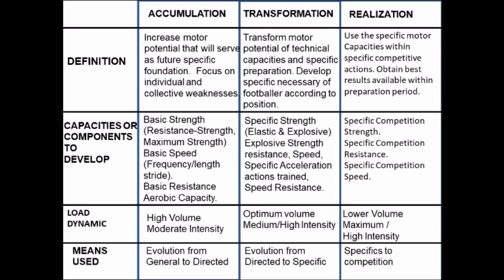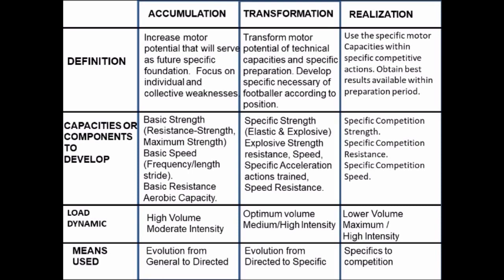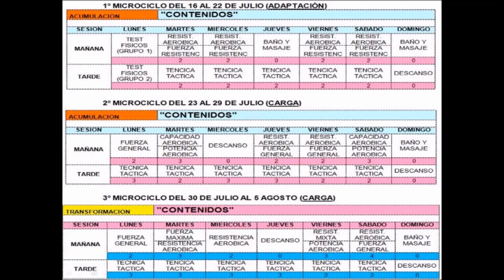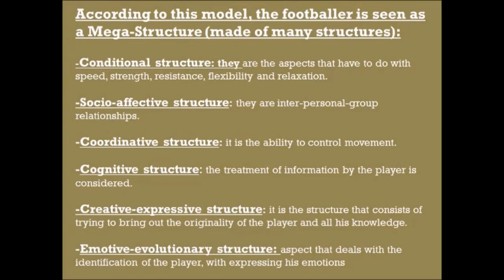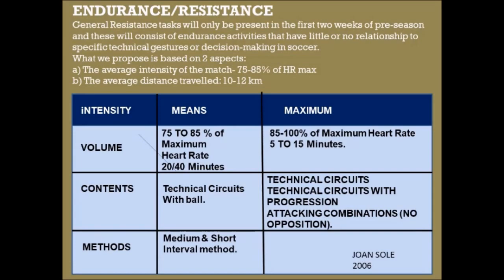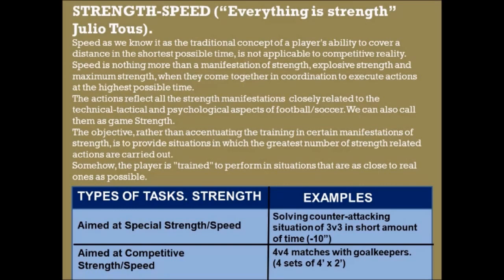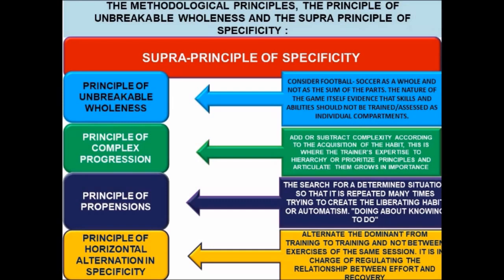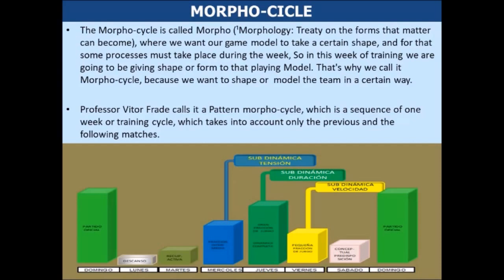"Football Soccer Pre Season seen through three different perspectives".